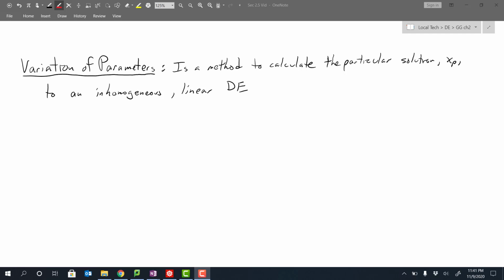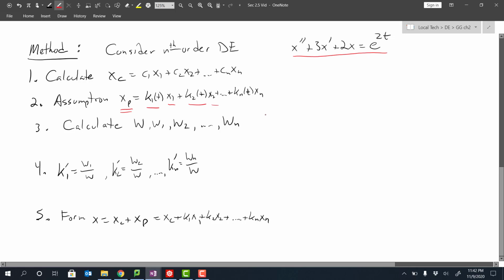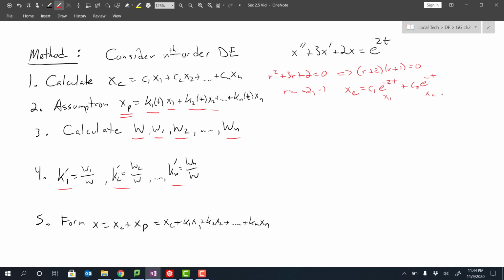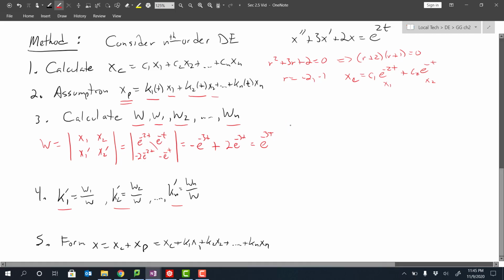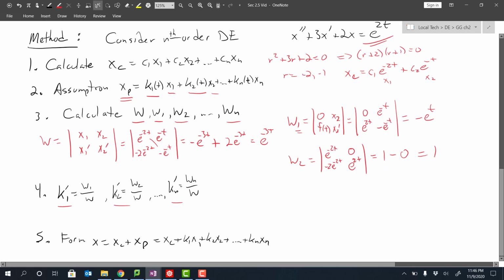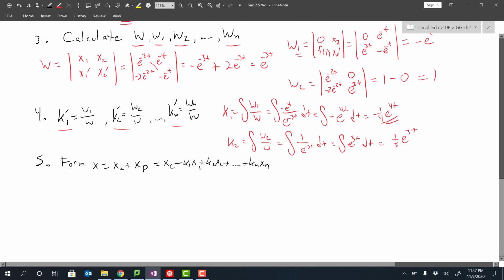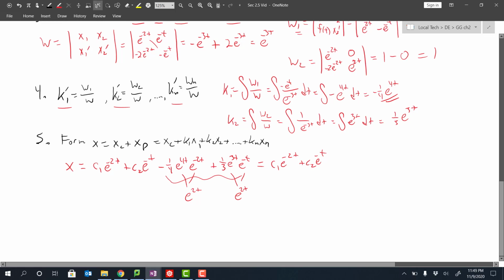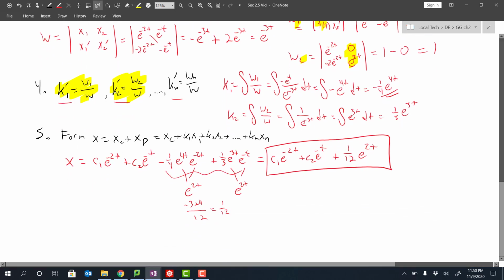Variation of Parameters